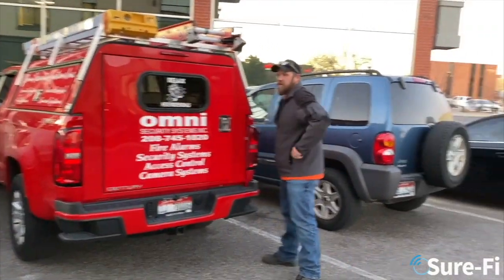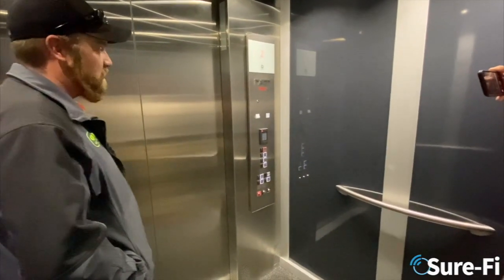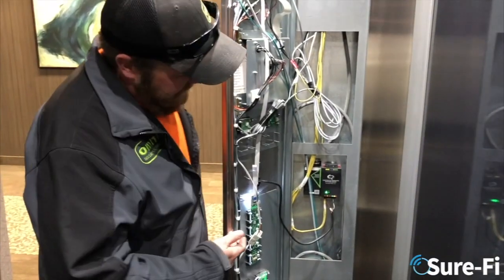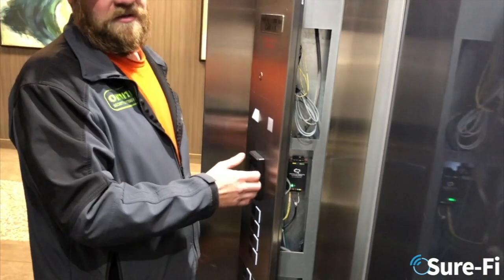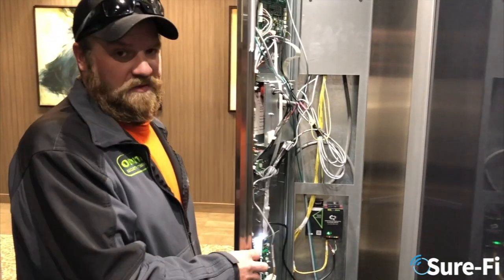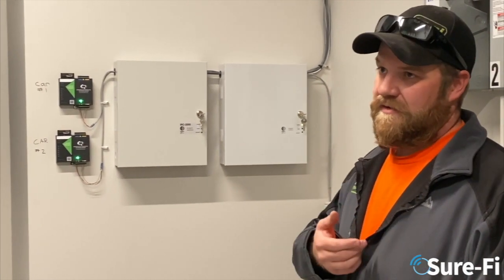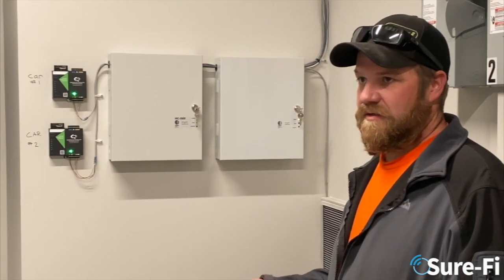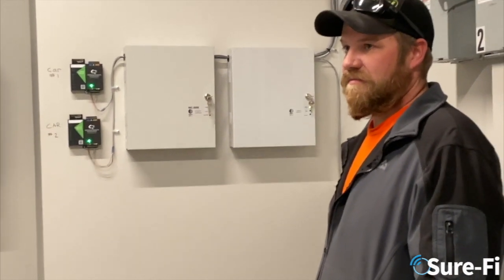ELEVATOR ACCESS CONTROL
Access control installation in Elevator to avoid the need to run more wires or in this case it would have required replacing the raceway cable. (Check local laws and fire codes before adding access control to any elevator)